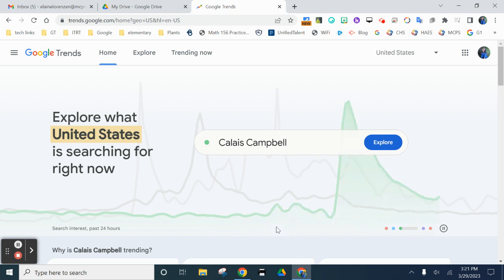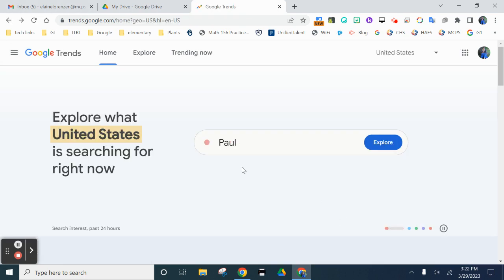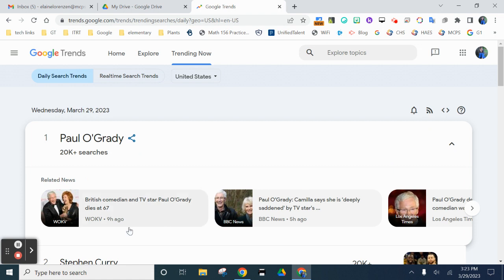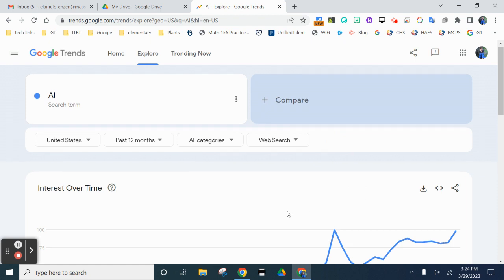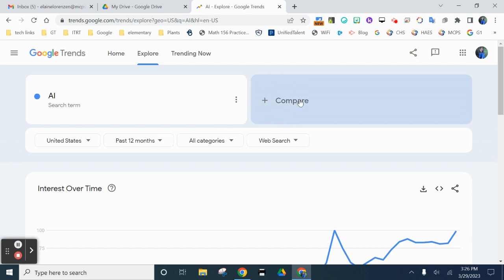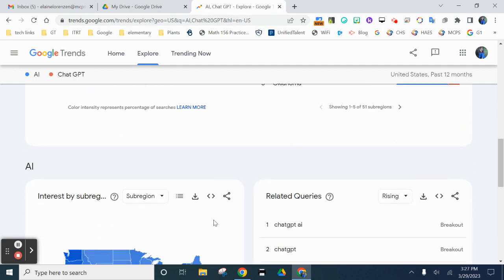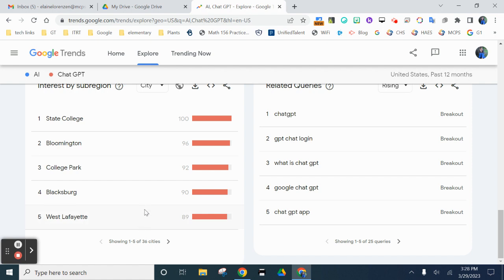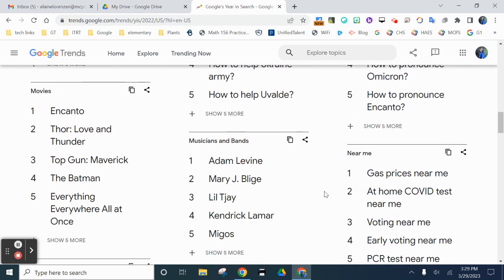Exploring Google Trends